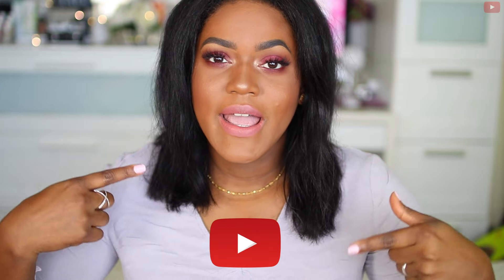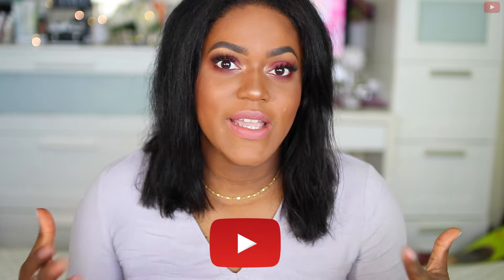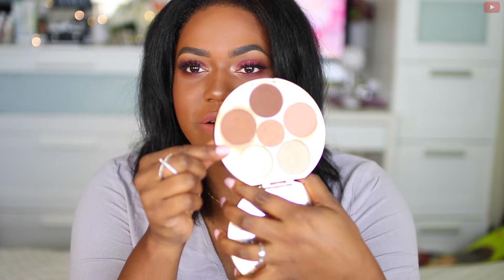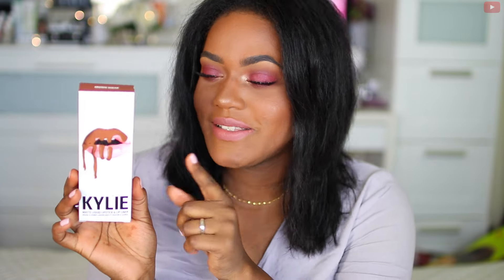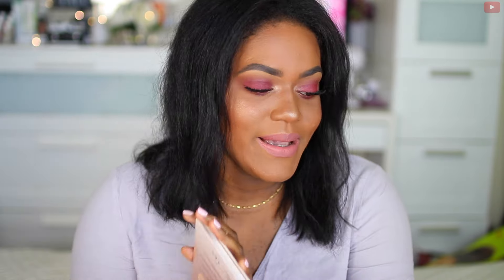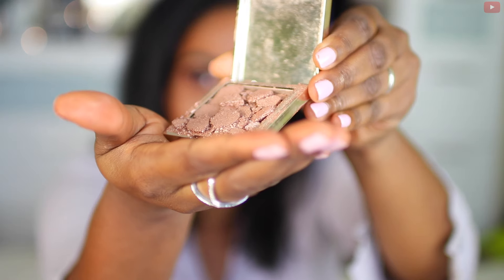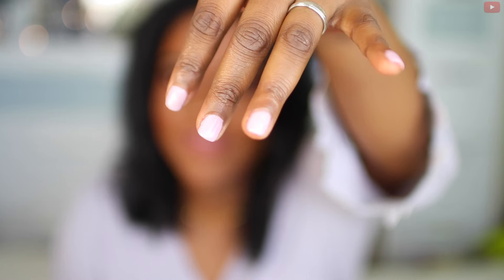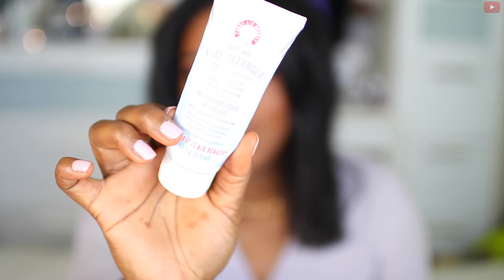SEPTEMBER BEAUTY FAVORITES 2016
In today's video I will be sharing my September Beauty Favorites! I will also be sharing my favorite event of the month, which was IPSY's Generation Beauty NY! genbeauty was amazing!. Watch the video to see what I have been loving! If you like videos like this give this one a thumbs up!

Products Mentioned:
Morphe 350 Palette
YSL Powder
Tarte X Shayla Contour Palette
Kylie LipKit Brown Sugar
Cane + Austin Primer
Tarte Shape Tape Concealer
First Aid Beauty Face Wash
Sanitas Oil Free Moisturizer

SKIN TONE:
Dark With Warm Undertones or Deep with Yellow Undertones
MAC: NC50 NARS: NEW ORLEANS MAYBELLINE FIT: 340+355

â™¡ MY FAVORITE SHOPPING SITES â™¡
SHOPBOP
NORDSTROM
SEPHORA

â™¡HEY!!â™¡ You made it through my description bar. Comment